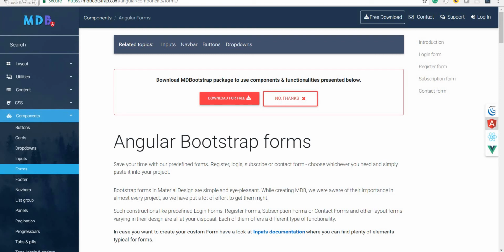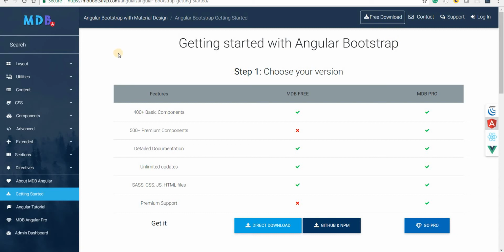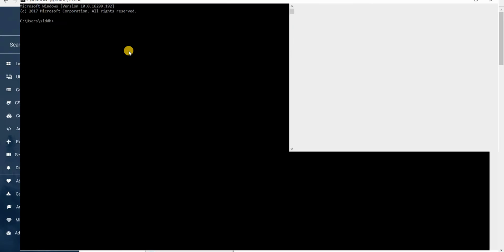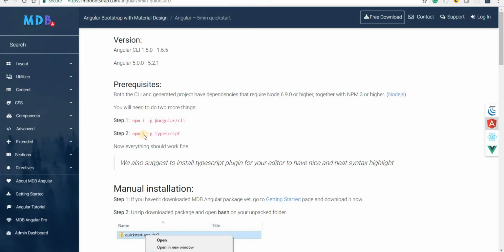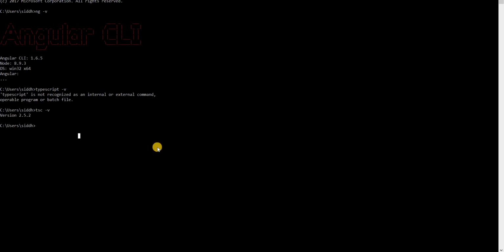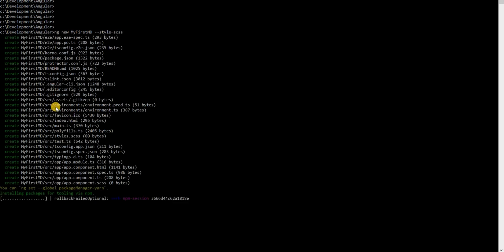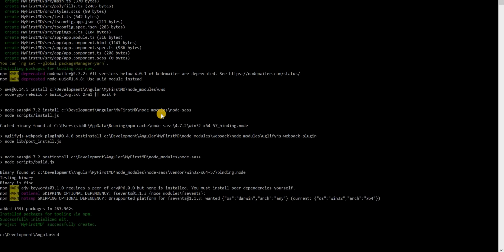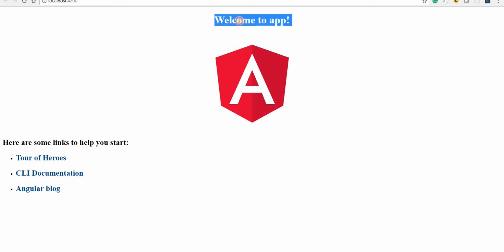Angular Training Part 7 - Creating a Project using Angular CLI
In this video, I talk about the installation steps required to create an Angular CLI project. So we create an Angular CLI project and run it by serving it up.